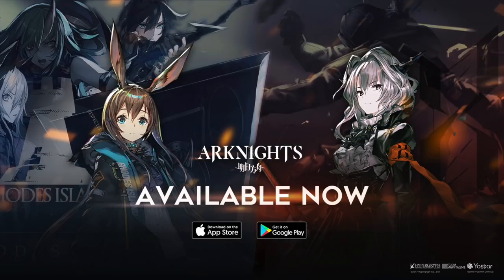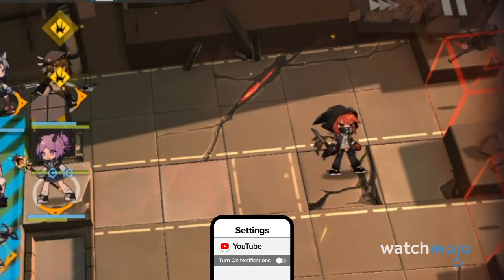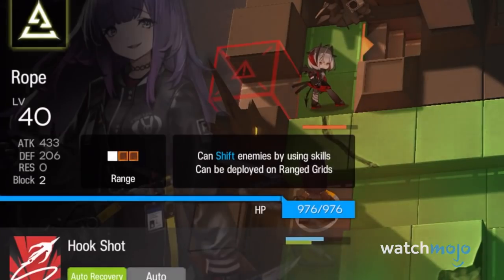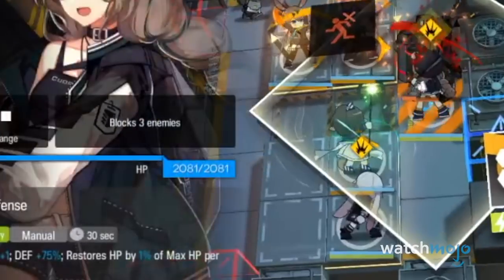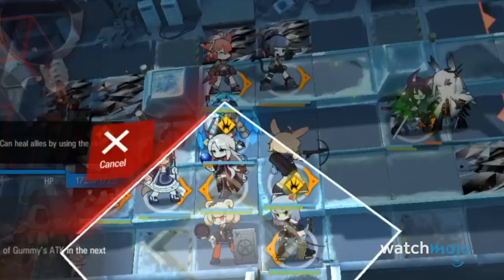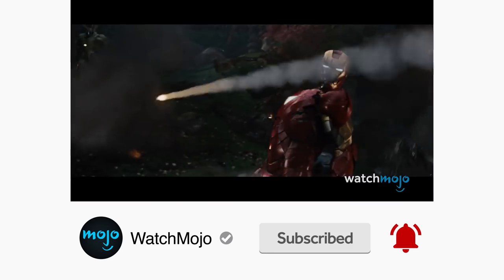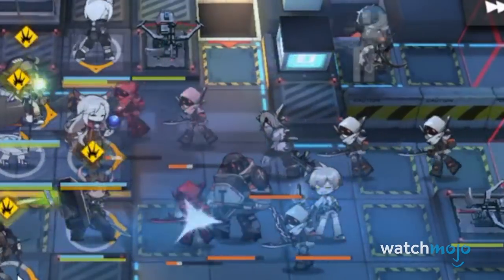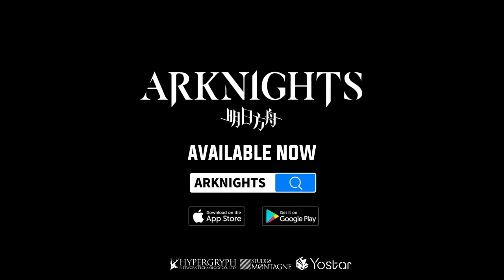How To Beat Arknights Toughest Enemies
They're the strongest foes that you'll meet in this hit gatcha video game! For this list, we’re looking at the strongest characters players will encounter in Arknights, and the strategies needed for besting them. Our countdown includes the likes of FrostNova, W, Crownslayer, and more! Did YOUR favorite Arknights enemy make the list?